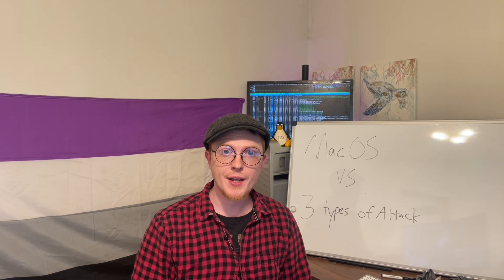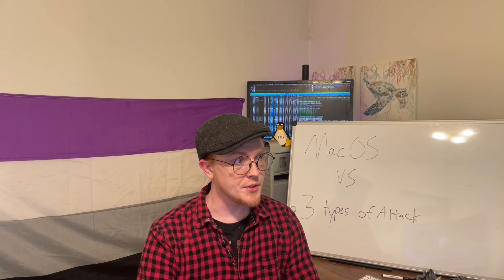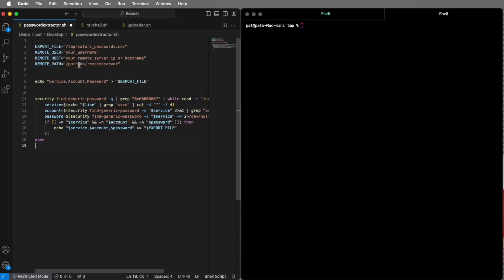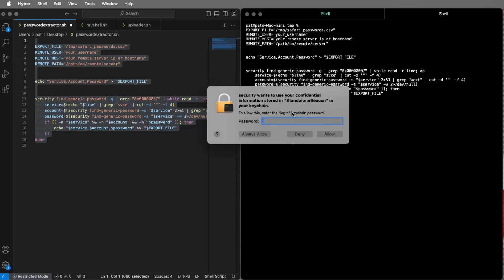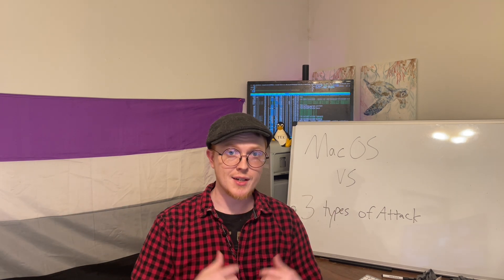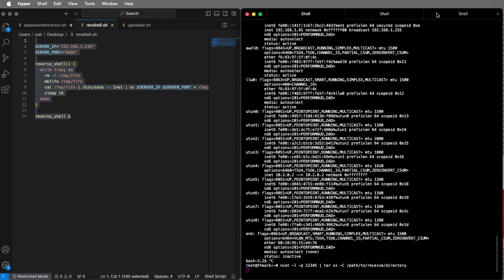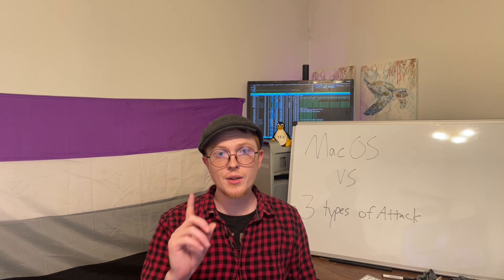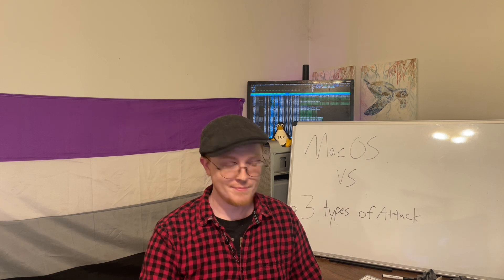macOS vs real world attacks (with Linux)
Join our IT and Security Discord!

In this video we test to see how MacOS can handle a password stealer, a remote access tool, and ransomware. Does it stack up against Windows? You'll have to watch to find out ;)

Shot on iPhone. Edited on iPad.